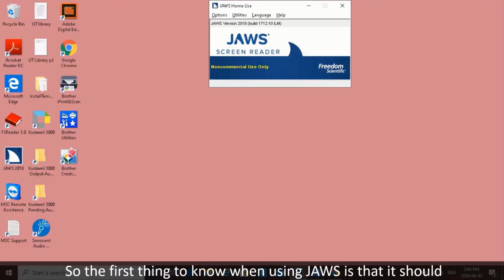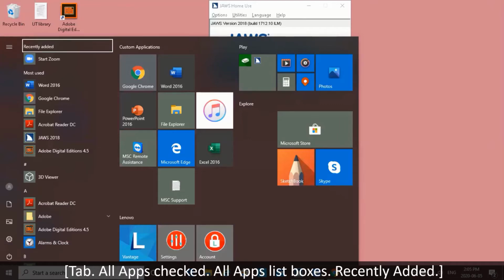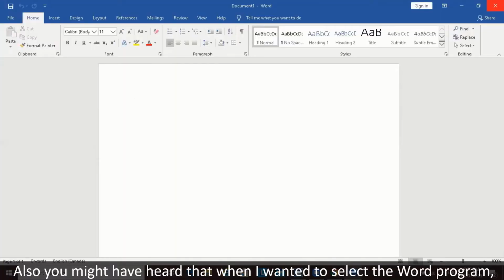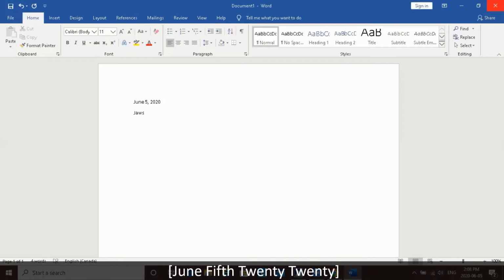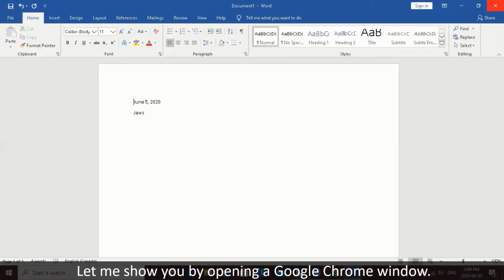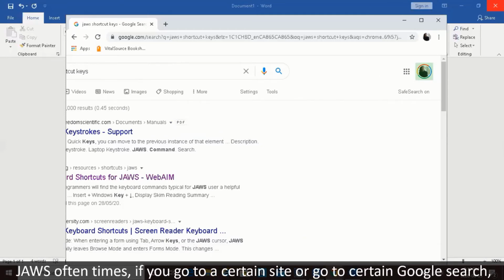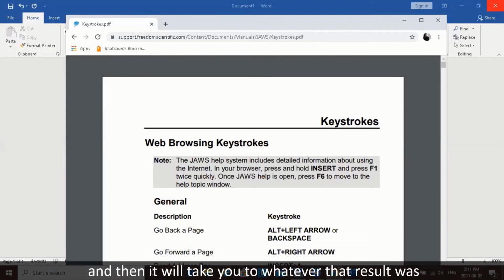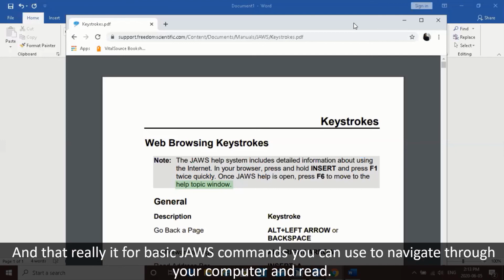An introduction to JAWS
An introduction on how to use the JAWS screen reader program.